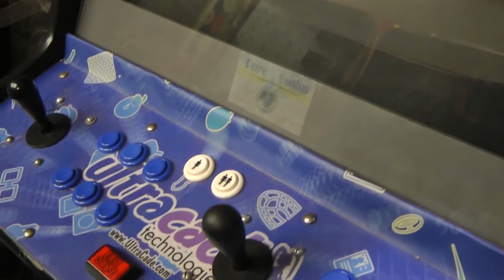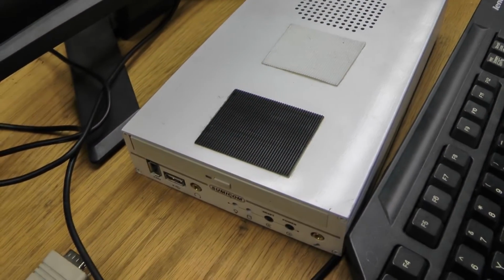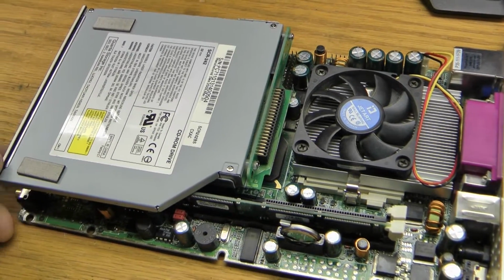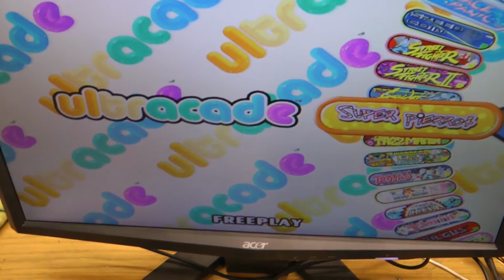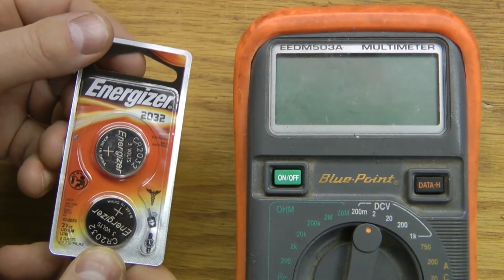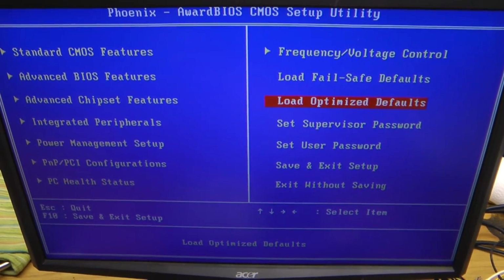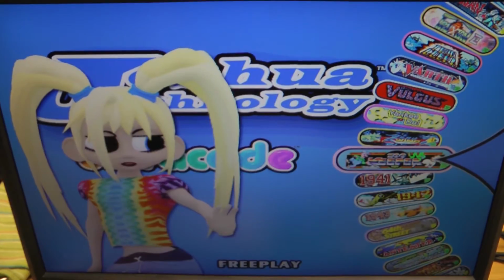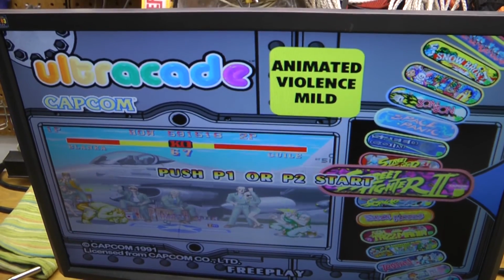Ultracade Arcade PC CMOS Battery Replacement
In this video I troubleshoot some issues with a SUMICOM Ultracade PC and repair it by replacing the CMOS battery.